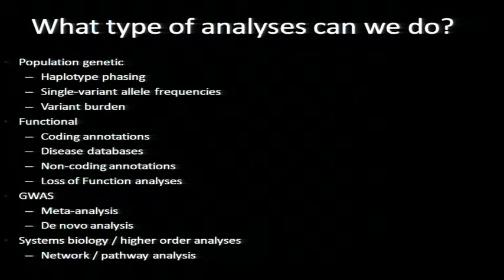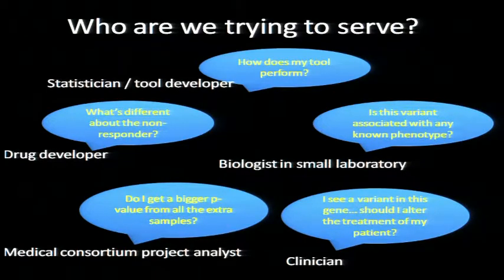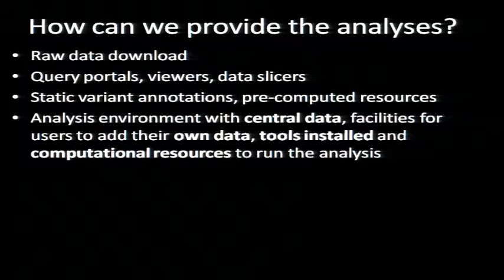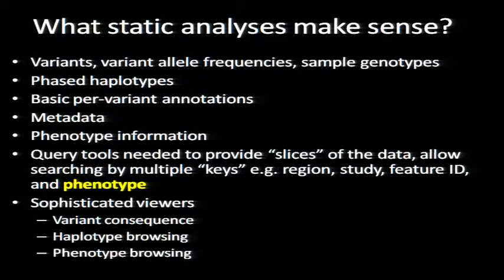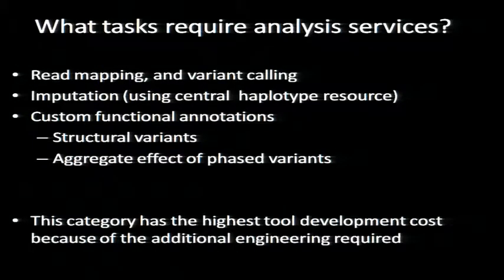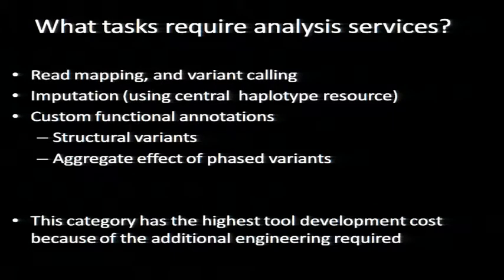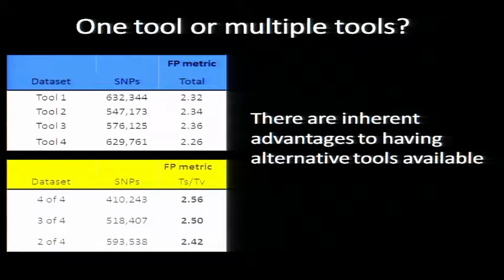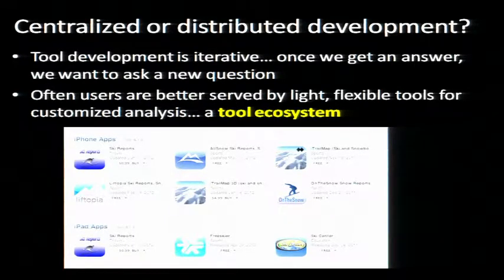Analysis Tools and Portals - Gabor Marth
June 5-6, 2012 - Establishing a Central Resource of Data from Genome Sequencing Projects Workshop